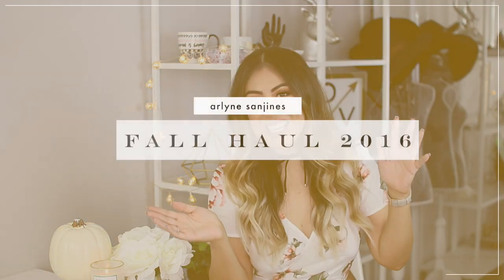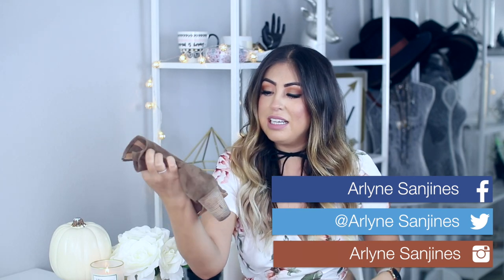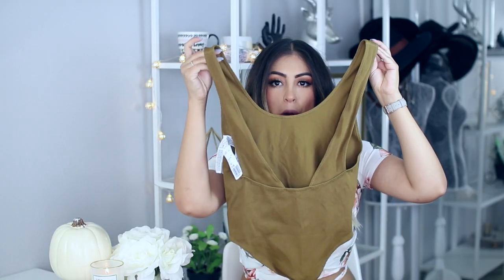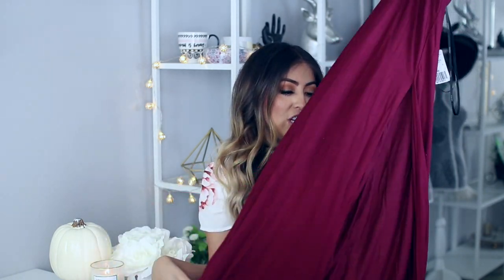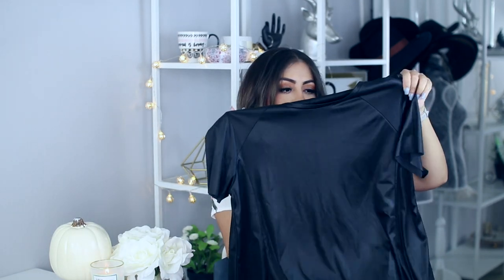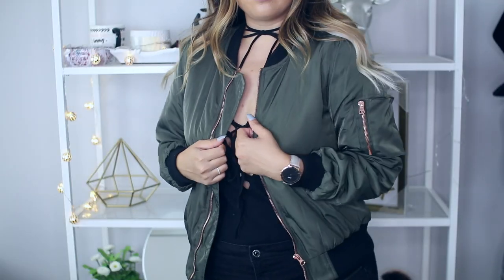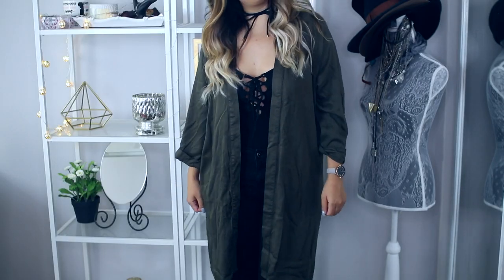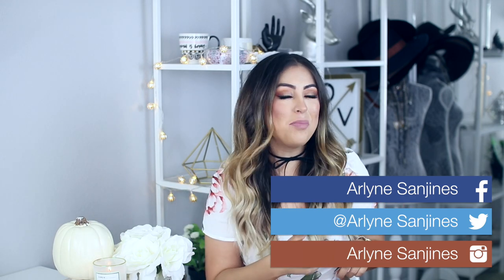Fall TRY ON HAUL 2016: Fashion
My first fall try on haul for this year 2016!  Check out the clothes and boots I bought for this fall season, plus I try it on for you!

EVERYTHING MENTIONED:
Jeffrey Campbell Walton Vegan Suede Booties

Black Distressed Denim Jacket
Olive Bodysuit (similar)
Black Off The Shoulder Bodycon Dress
Burgundy Surplice Front Maxi Dress

Zara Burgundy Faux Leather
White Pocket Top (similar)
Black T-Shirt (similar)
Super Skinny Body Curve Jeans/Jeggings

Green Bomber Jacket (similar)
and similar here too

Lace Sleeve Dress Shirt (similar)

Green Lightweight Trench (similar)

xoxo,
Arlyne